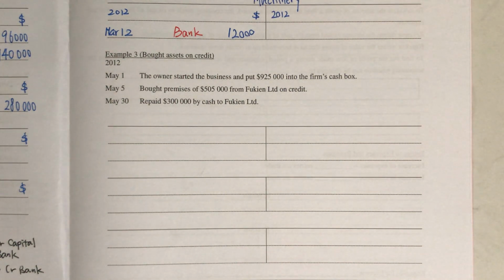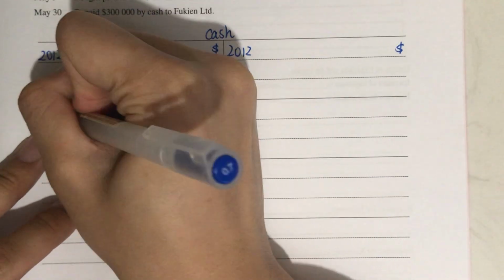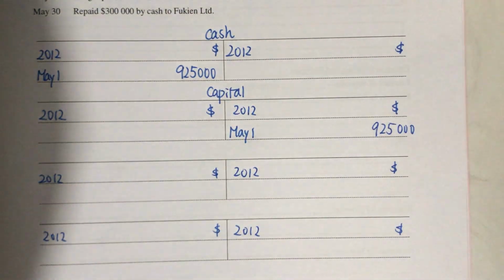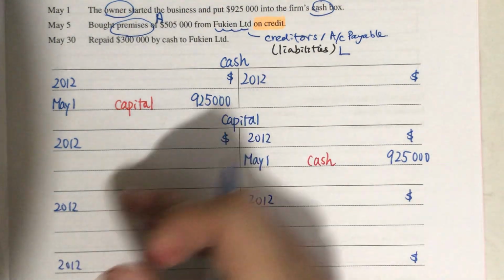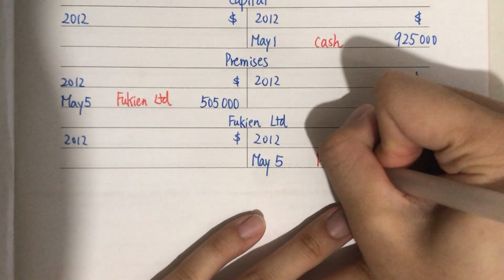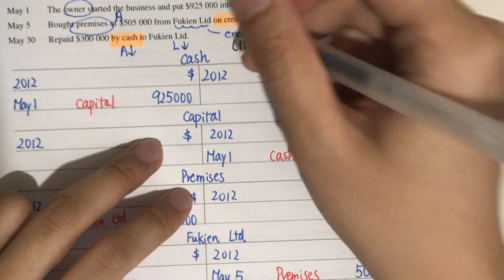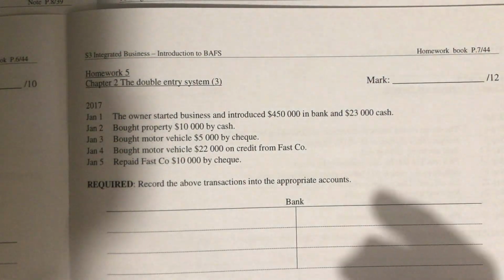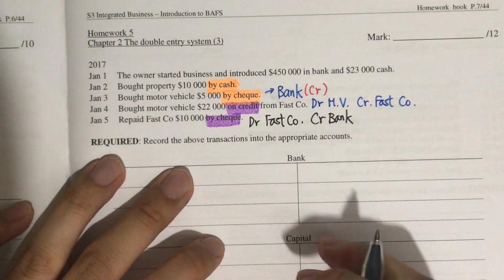19/2/2020_2019-2020_S3 IB_Notes P.9